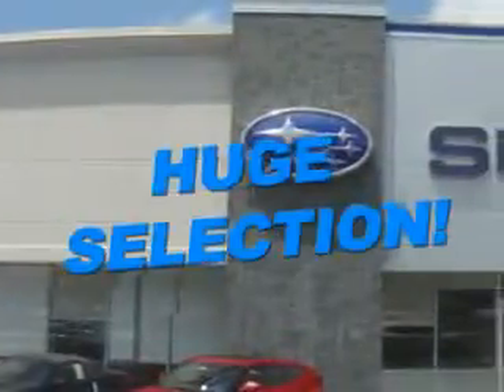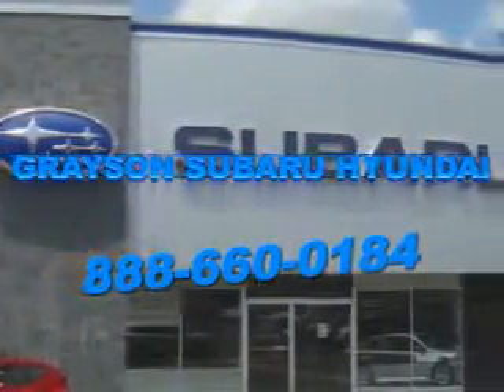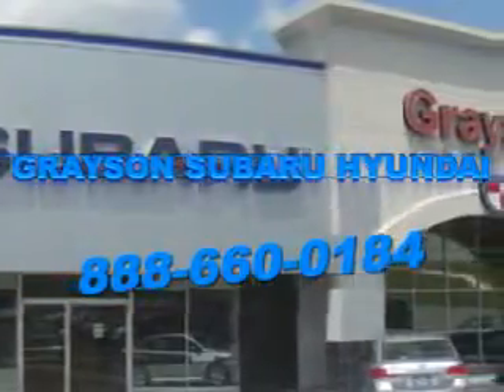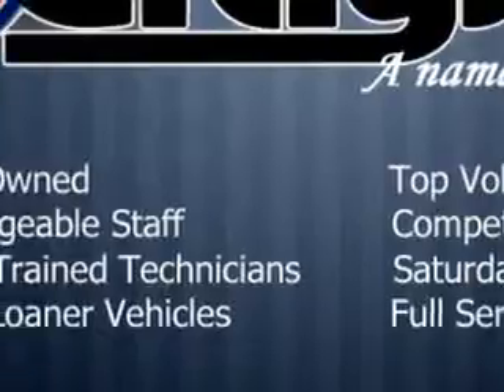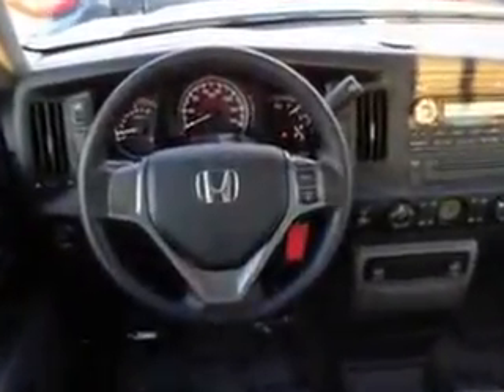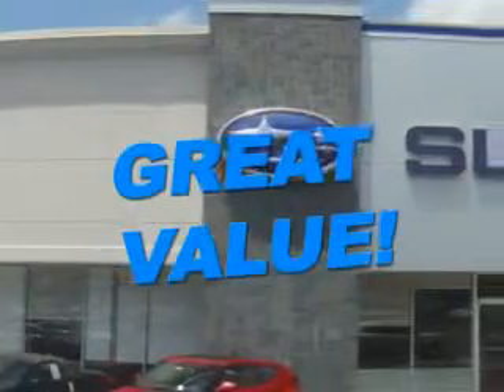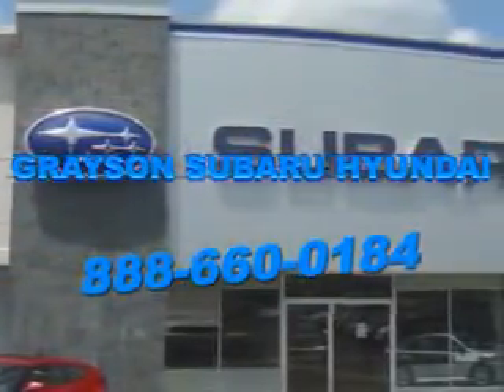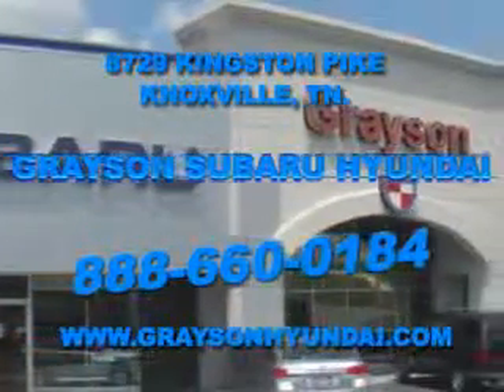2009 Honda Ridgeline Grayson Hyundai Knoxville, TN 37923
Honda Ridgeline Grayson Hyundai knows you want more in a car. You have a purpose for your vehicle. You will love this Taffeta White Honda Ridgeline Crew Cab 4X4, equipped with a 6 Cylinder engine and an automatic transmission.
MILES: 130,287
VIN:5FPYK16289B102650

Grayson Hyundai
8729 Kingston Pike
Knoxville, Tennessee 37923